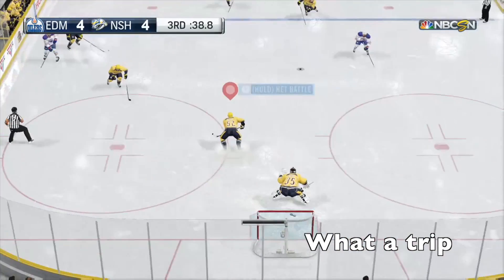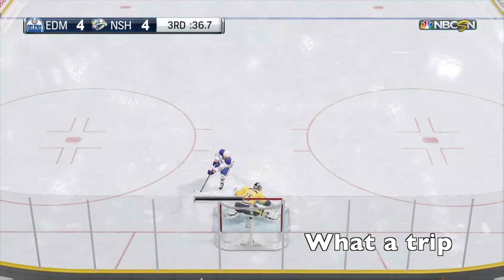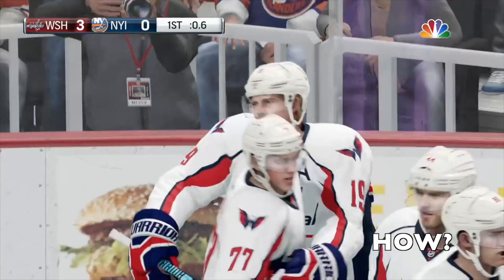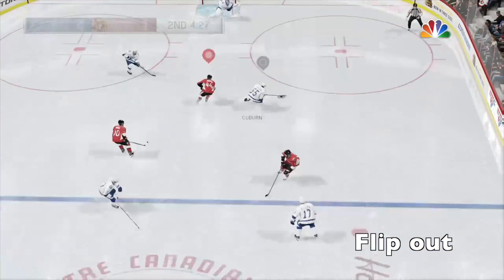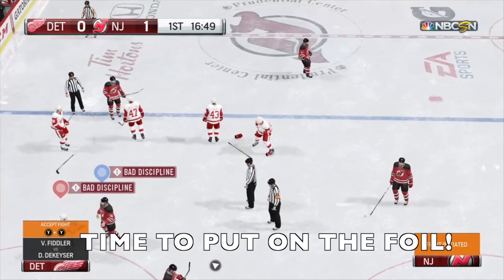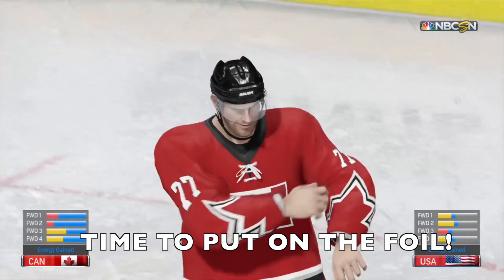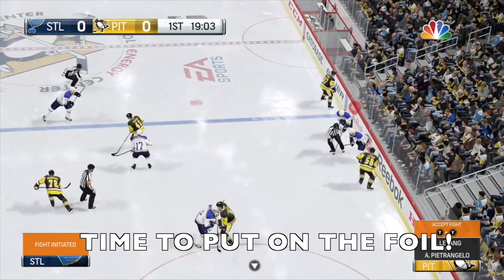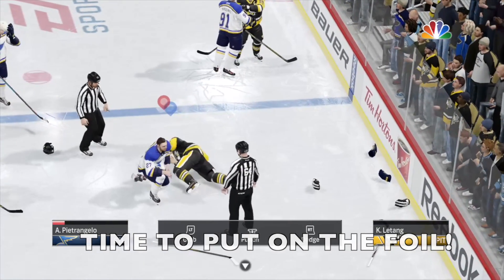NHL 17 montage